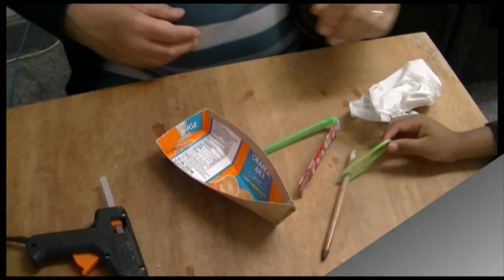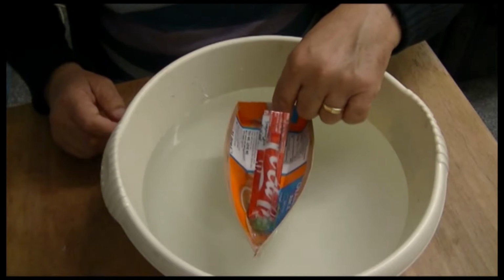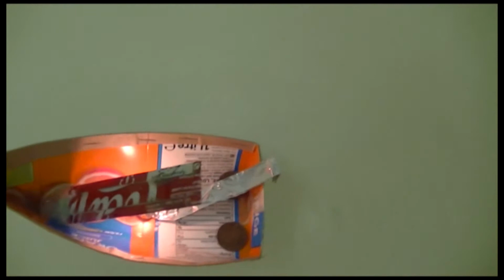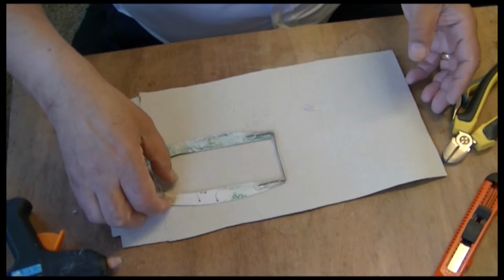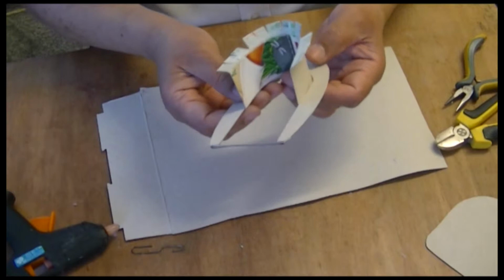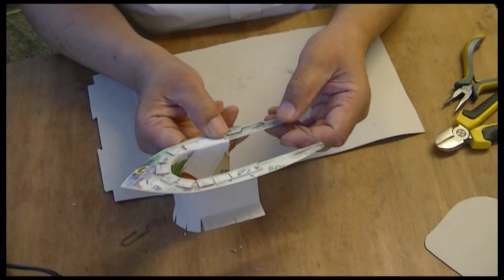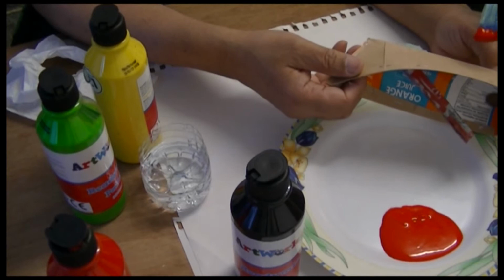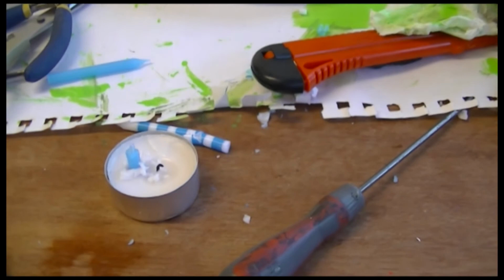#63. How to make a Put Put/ Pop Pop Boat. (Part 2of 2)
Templates.